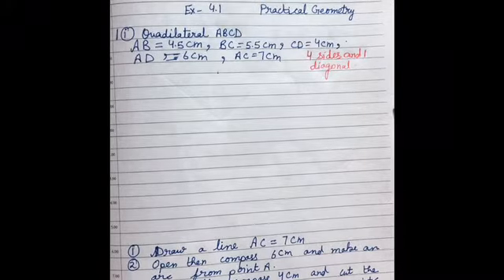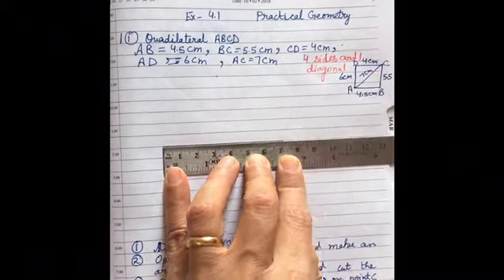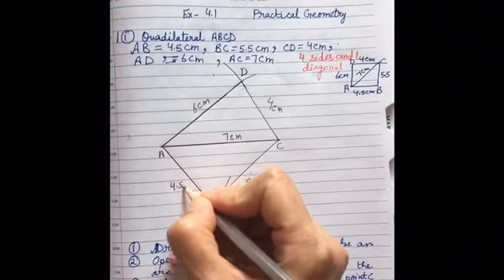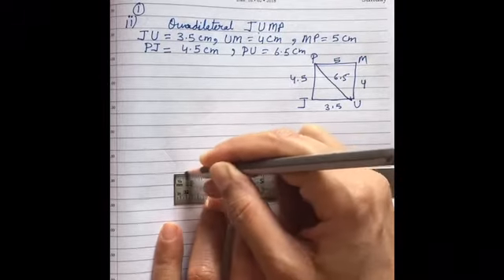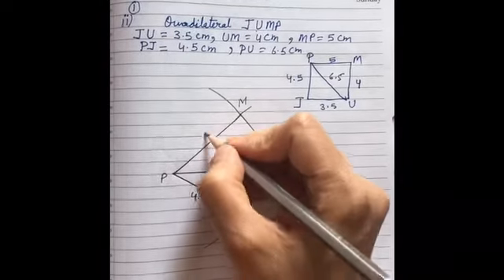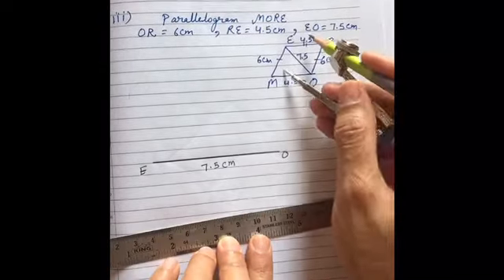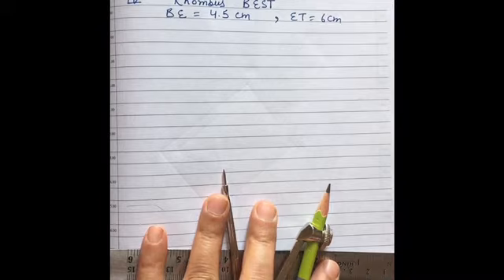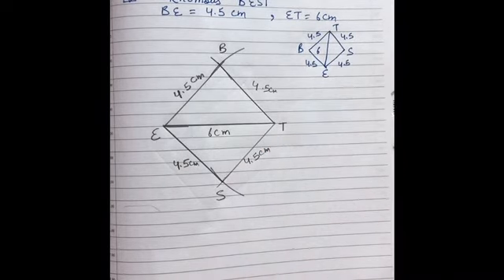Exercise 4.1, Practical Geometry, Class 8, NCERT